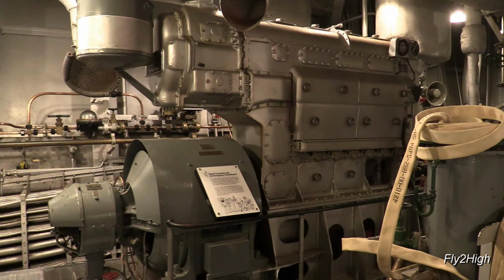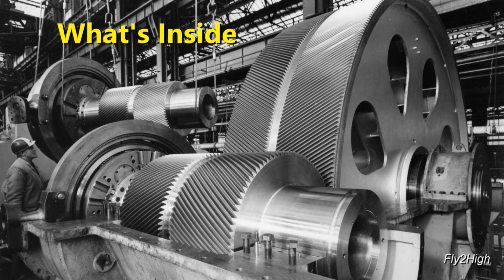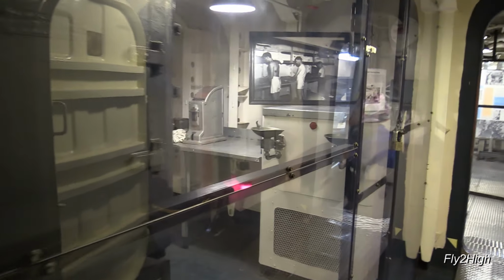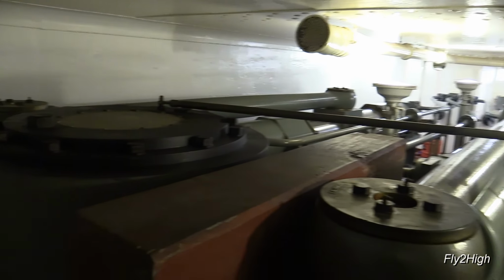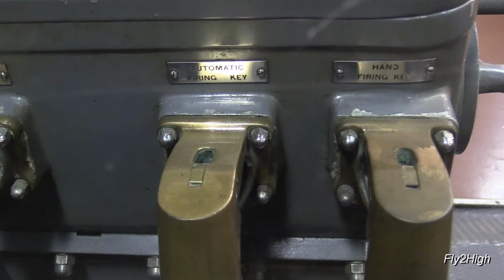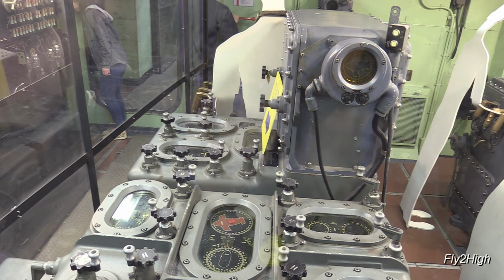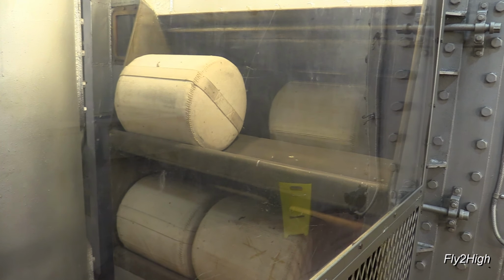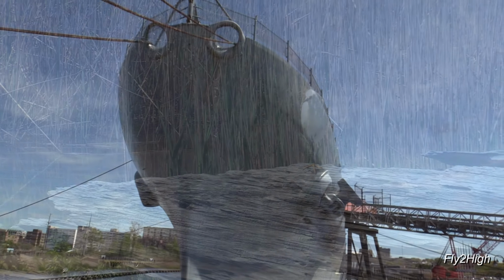The Battleship USS North Carolina - Part 2 (FTHVN 886)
This is Part-2 of two videos taken during a visit to the Battleship USS North Carolina (BB-55) that is now a museum ship in Wilmington, NC.  This is a fantastic piece of WWII history that is well worth a visit.

FTHVN 886